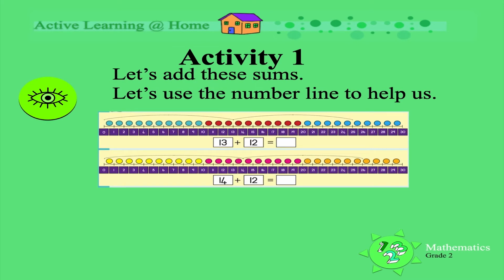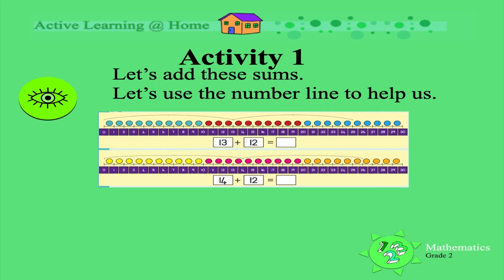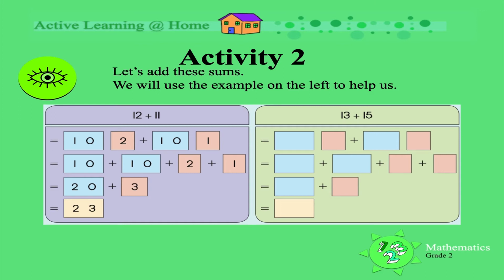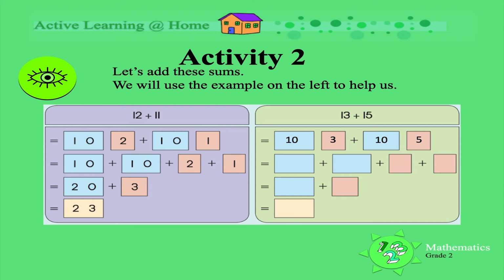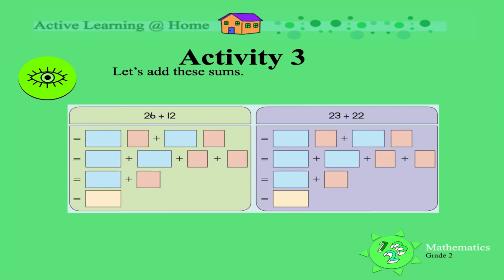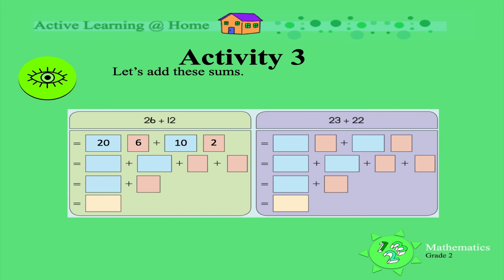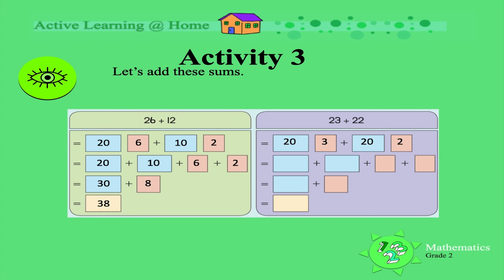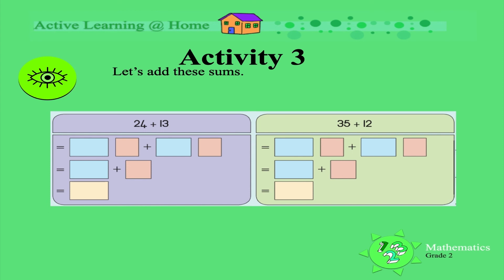Addition UNI D9 Gr2 Mat